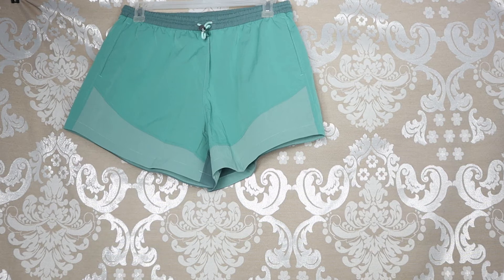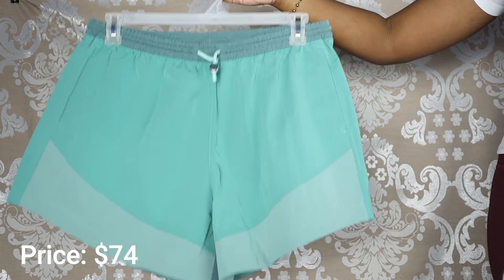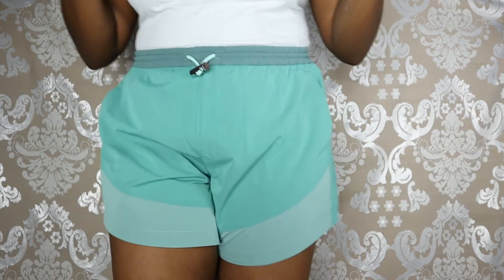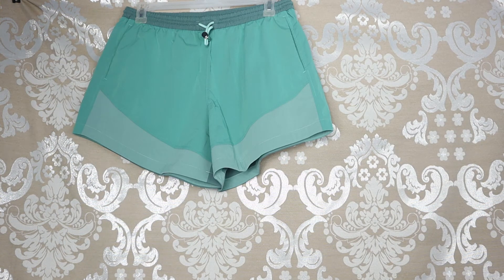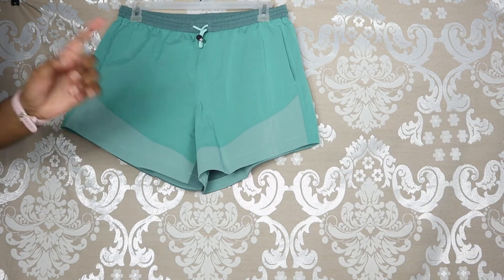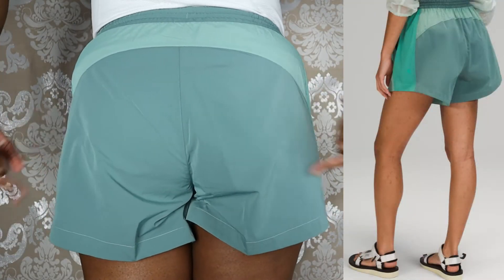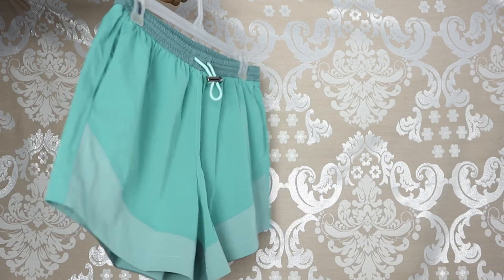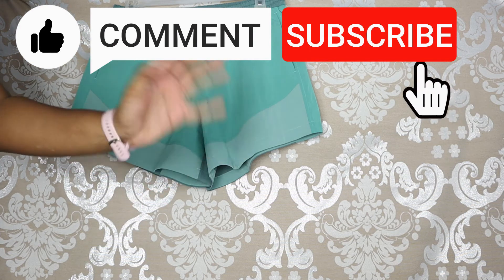Lululemon Evergreen Short Review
Hi everyone!

This is a review of the lululemon Evergreen Short in the colour Tidewater Teal/ Wild Mint/ Paradise Green, wearing a size 10. For reference, I am 5'8" tall and a typical lululemon size 10 in bottoms 12 in tops or an L-XL depending on the item.

My Outfit 👇:
✦lululemon Everywhere Belt Bag

WMTM= lululemon's online sale section

Key Points ⏰
00:21 Colour
00:33 Price
00:39 Try On
01:16 Logo
01:28 Highlights
02:02 Drawcord
02:10 Length Measured
02:30 Sizing Recommendation
02:50 Rating
03:04 Outro